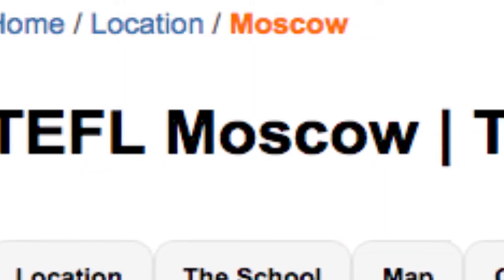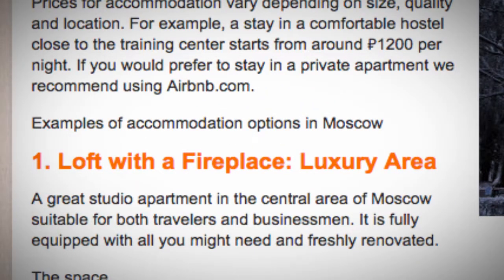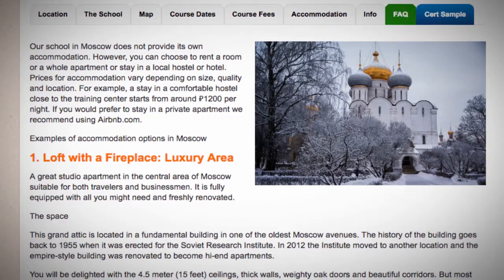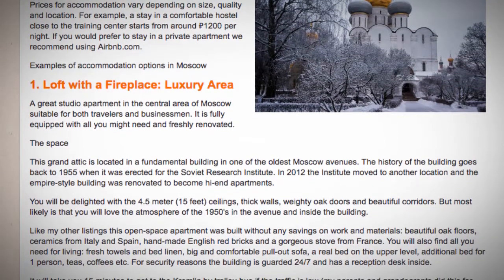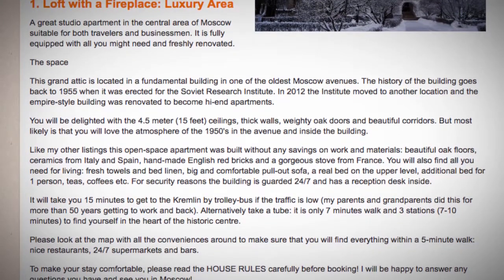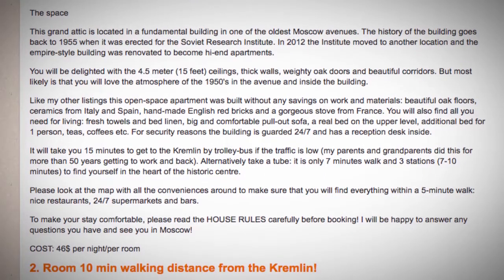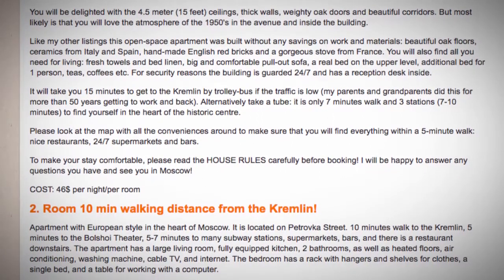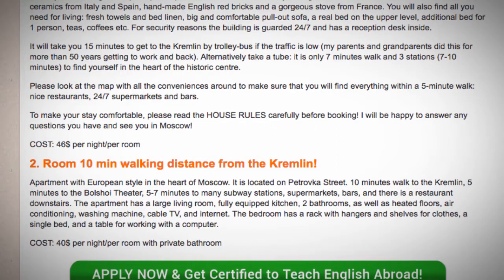TEFL / TESOL School Accommodation in Moscow, Russia | Teach & Live abroad!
Our school in Moscow does not provide its own accommodation. However, you can choose to rent a room or a whole apartment or stay in a local hostel or hotel. Prices for accommodation vary depending on size, quality and location. For example, a stay in a comfortable hostel close to the training center starts from around ₽1200 per night. If you would prefer to stay in a private apartment we recommend using Airbnb.com.

Examples of accommodation options in Moscow

1. Loft with a Fireplace: Luxury Area
A great studio apartment in the central area of Moscow suitable for both travelers and businessmen. It is fully equipped with all you might need and freshly renovated.

The space

This grand attic is located in a fundamental building in one of the oldest Moscow avenues. The history of the building goes back to 1955 when it was erected for the Soviet Research Institute. In 2012 the Institute moved to another location and the empire-style building was renovated to become hi-end apartments.

You will be delighted with the 4.5 meter (15 feet) ceilings, thick walls, weighty oak doors and beautiful corridors. But most likely is that you will love the atmosphere of the 1950's in the avenue and inside the building.

Like my other listings this open-space apartment was built without any savings on work and materials: beautiful oak floors, ceramics from Italy and Spain, hand-made English red bricks and a gorgeous stove from France. You will also find all you need for living: fresh towels and bed linen, big and comfortable pull-out sofa, a real bed on the upper level, additional bed for 1 person, teas, coffees etc. For security reasons the building is guarded 24/7 and has a reception desk inside.

It will take you 15 minutes to get to the Kremlin by trolley-bus if the traffic is low (my parents and grandparents did this for more than 50 years getting to work and back). Alternatively take a tube: it is only 7 minutes walk and 3 stations (7-10 minutes) to find yourself in the heart of the historic centre.

Please look at the map with all the conveniences around to make sure that you will find everything within a 5-minute walk: nice restaurants, 24/7 supermarkets and bars.

To make your stay comfortable, please read the HOUSE RULES carefully before booking! I will be happy to answer any questions you have and see you in Moscow!

COST: 46$ per night/per room

2. Room 10 min walking distance from the Kremlin!
Apartment with European style in the heart of Moscow. It is located on Petrovka Street. 10 minutes walk to the Kremlin, 5 minutes to the Bolshoi Theater, 5-7 minutes to many subway stations, supermarkets, bars, and there is a restaurant downstairs. The apartment has a large living room, fully equipped kitchen, 2 bathrooms, as well as heated floors, air conditioning, washing machine, cable TV, and internet. The bedroom has a rack with hangers and shelves for clothes, a single bed, and a table for working with a computer.

COST: 40$ per night/per room with private bathroom

Find out more about taking a TEFL course in Moscow